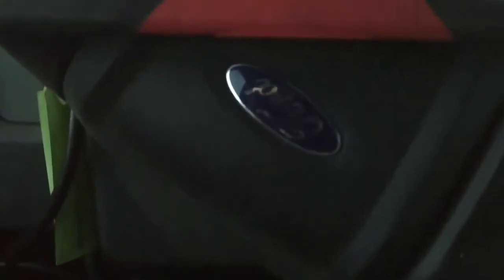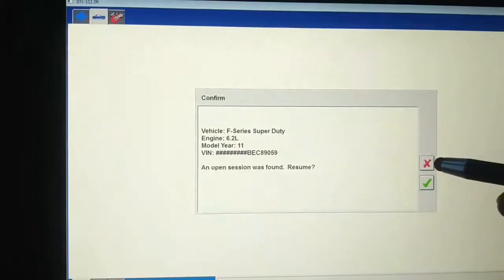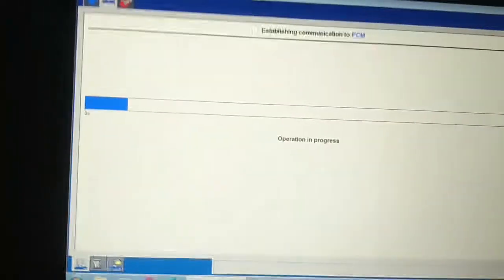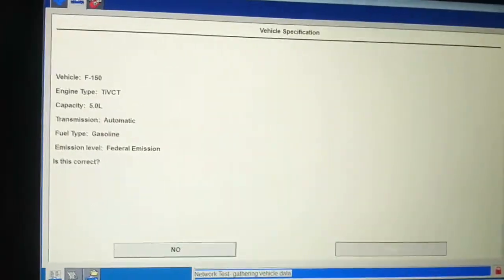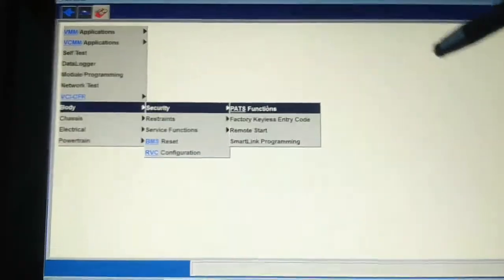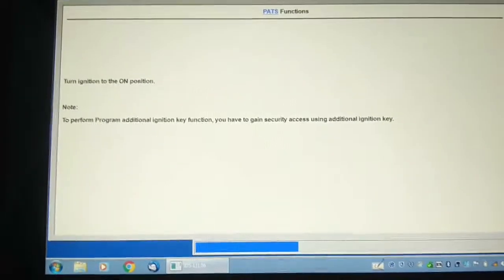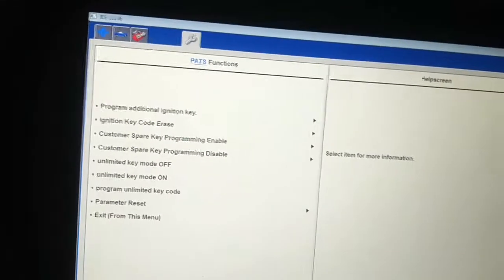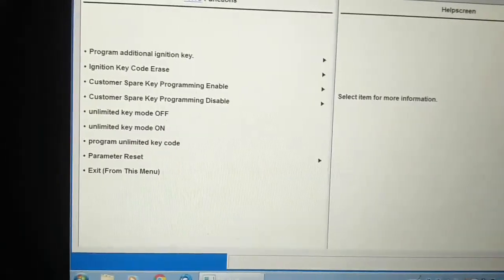2013 F150 Pats Key Programming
Customer lost his only Ignition key so a new one was obtained from the dealer which of course required programming. The Snap-on scanner with 17.4 software would not work. Fortunately I have Ford IDS.